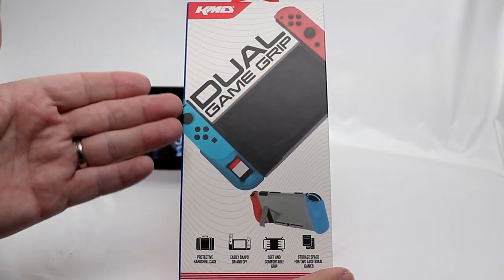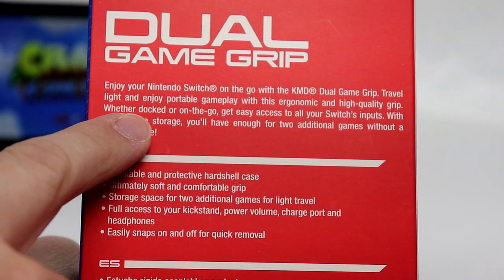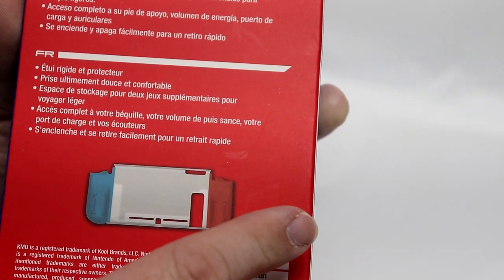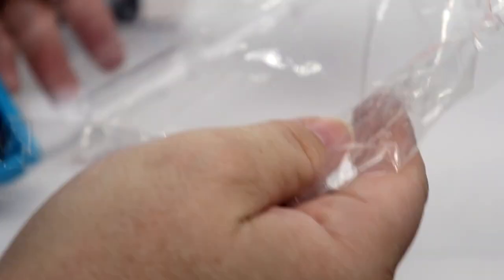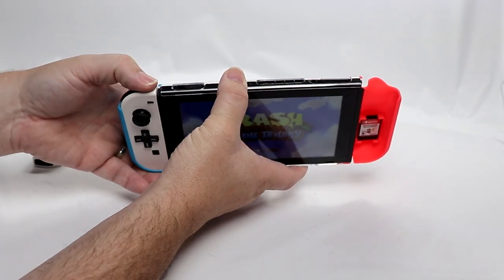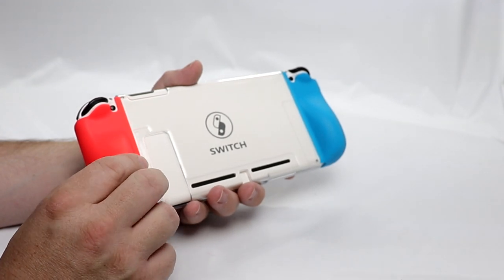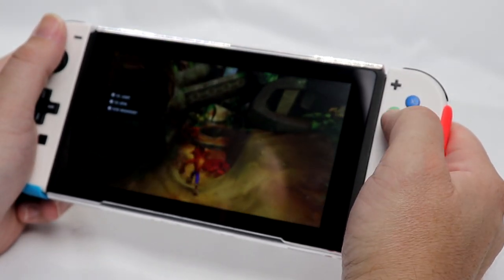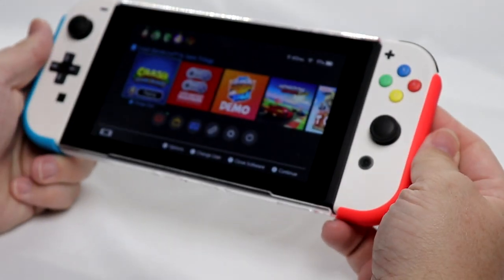Should You Buy the KMD Dual Game Grip Case for the Nintendo Switch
In this video we unbox and test out the KMD Dual Game Grip Case designed for the original Nintendo Switch.

There are a lot of different grip cases out there for the Nintendo Switch. It seems like a new one comes out every day, so how does one differentiate themselves from the others out there? Enter in the KMD Dual Game Grip Case for the Switch. While it is familiar in many ways, it adds some unique features under the hood, or Joy Cons in this case, making it worthy of your consideration.

Where other cases tend to use a fully TPU (hermoplastic Polyurethane) design, the KMD Dual Game Grip Case uses a hybrid design. The areas around the Joy Cons are TPU, sure, but the central part that covers the back of your system is a hard, clear plastic. The TPU sections are raised and not flush with the body of the system, and for me, provides a better overall feel when playing the Switch in handheld mode.

Inside these grips are what makes this grip case special, as under the left and right Joy Con portion of the case is a hidden storage compartment for 1 extra Switch Cart under each side. This makes it easier to take a couple extra games with you on the go without having to bring the entire game case with you. The TPU portion of the grips hold the cartridges securely; I never felt like they were going to come loose or fall out. And even if they did, the Joy Cons themselves would keep them from getting lost.

The clear center portion of the case feels like very thick Lexan to me. It has all the proper cutouts for things such as the cartridge slot, headphone jack, speakers, fans, and the kickstand. This portion of the case is fairly thin and, according to the box, should allow you to leave your Switch in it and play while docked. Unfortunately I did not have luck play my Switch Docked with this installed for some reason. Whether I was using the OEM Nintendo Dock or a 3rd party one, it just didn't work for me.

Why it RoX:
- Multiple Color Options
- Hybrid Design
- Stores 2 extra cartridges safely and discretely
- Improved ergonomics
- Only $15

What Could Be Improved:
- I could not get my Switch to play in Docked mode
- Add a 2nd game storage option under each Joy Con for a total of 4
- More color options

I'm not going to lie, I was disappointed that for the life of me I could not get my Switch to play in docked mode with this case installed. I tried the OEM Dock, I tried several third party docks as well, and regardless it was a no-go for me. Having to install and remove a case just to play in docked mode is an inconvenience more than anything, especially if you have kids. I'd like to see KMD update the design to make sure that you can play in docked mode. That for me, for lack of a better term, is the "killer app" when it comes to Switch Cases.

Like I said, it seems like there's a new Switch Grip Case coming out every day, so manufacturers need to do something different and special to differentiate from the masses. KMD does this well with their Dual Game Grip Case and the ability to store and transport 2 extra cartridges in the grip when you are on the go. The overall design is comfortable to hold and use, and the extra storage does add to the value of this case.